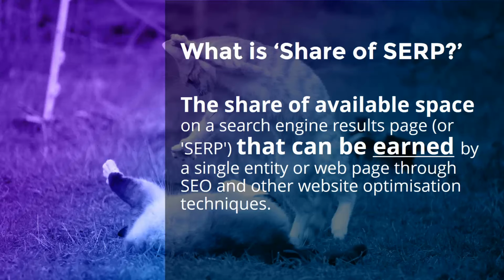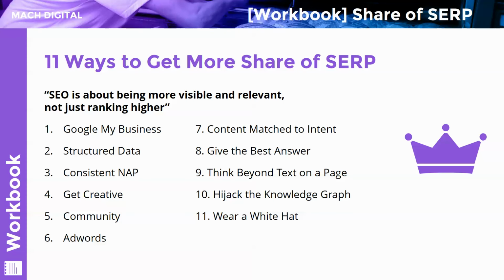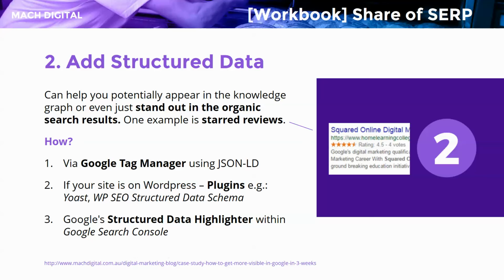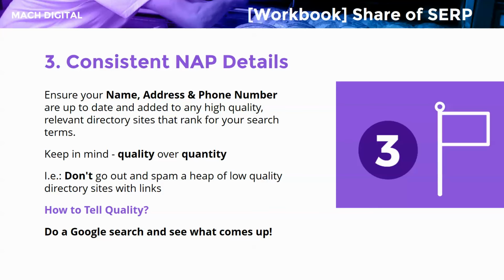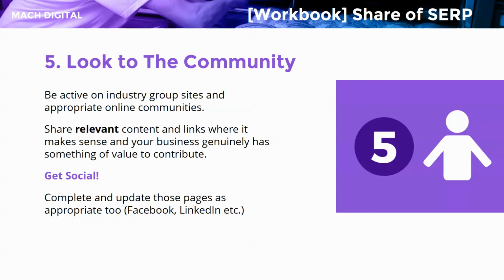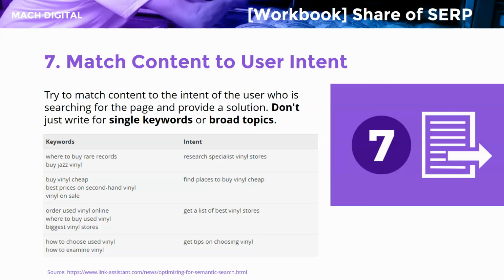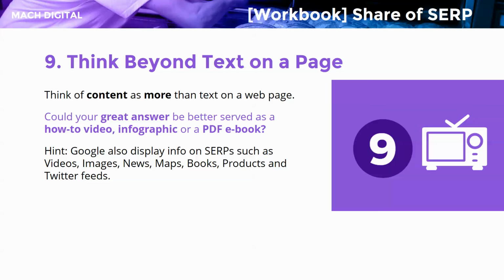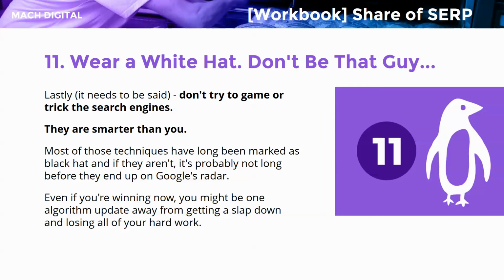2.3 Share of SERP [Workshop]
2.3 SHARE OF SERP | MACH DIGITAL

What is ‘Share of SERP?’

The share of available space on a search engine results page (or that can be earned by a single entity or web page through website optimisation techniques.

Get Visible! Get More Share of SERP

BASIC On page optimisation (PAGE TITLES, URL, META DESCRIPTION)
Don’t waste the space you already have earned on the SERP.
- Page Title
- URL
- Meta Description

Industry Term: ‘Organic Click Through Rate’

11 Ways to Get More Share of SERP [Workbook]

“SEO is about being more visible and relevant, not just ranking higher”

1. Google My Business

At a basic level, ensure your Google My Business (‘GMB’) listing is verified, completed, up to date and appears in the map listing section when you search for your exact business name.

Try the brand new Google Posts feature in GMB. Publish your events, products, and services directly to Google Search and Maps.

2. Add Structured Data

Can help you potentially appear in the knowledge graph or even just stand out in the organic search results.
One example is starred reviews.
How?
1. Via Google Tag Manager using JSON-LD
2. If your site is on Wordpress – Plugins e.g.: Yoast, WP SEO Structured Data Schema
3. Google's Structured Data Highlighter within Google Search Console

3. Consistent NAP Details

Ensure your Name, Address & Phone Number are up to date and added to any high quality, relevant directory sites that rank for your search terms.
Keep in mind - quality over quantity I.e.: Don't go out and spam a heap of low quality directory sites with links
How to Tell Quality? Do a Google search and see what comes up!

4. Get Creative

Check the search results for clues and other creative avenues that appear for your searched terms:
• Does your business have relevant answers as an industry specialist to highly searched questions on Quora?
• Does your business have any press/media opportunities – online articles? (‘HARO’: ‘Help a Reporter Out’)
Other ideas?

5. Look to The Community

- Be active on industry group sites and appropriate online communities.
- Share relevant content and links where it makes sense and your business genuinely has something of value to contribute.
- Get Social! Complete and update those pages as appropriate too (Facebook, LinkedIn etc.)

6. Buy it With Adwords

Ads take up more space on SERPs than ever - especially on mobile.
- Make sure that you take advantage of all the relevant ad extensions available to make yourself stand out.
- Depending on your business you might even try branded bids (bidding on your own name).

7. Match Content to User Intent

Try to match content to the intent of the user who is searching for the page and provide a solution. Don't just write for single keywords or broad topics.

8. Give the Best Answer

Strive to create the very best answer to the question or solution to the problem that the user may be looking for with quality content – a response that truly deserves to rank on page one organically.

9. Think Beyond Text on a Page

Think of content as more than text on a web page.
Could your great answer be better served as a how-to video, infographic or a PDF e-book?

Hint: Google also display info on SERPs such as Videos, Images, News, Maps, Books, Products and Twitter feeds.

10. Hijack The Knowledge Graph

Think of other ways to own the Google knowledge graph that appears alongside other results...
Build a glossary page, work to cement your business as an industry thought leader or aim to achieve a '#0 ranking' in Google ranking' in Google for instant answers.

11. Wear a White Hat. Don't Be That Guy...

Lastly (it needs to be said) - don't try to game or trick the search engines. They are smarter than you. Most of those techniques have long been marked as black hat and if they aren't, it's probably not long before they end up on Google's radar. Even if you're winning now, you might be one algorithm update away from getting a slap down and losing all of your hard work.